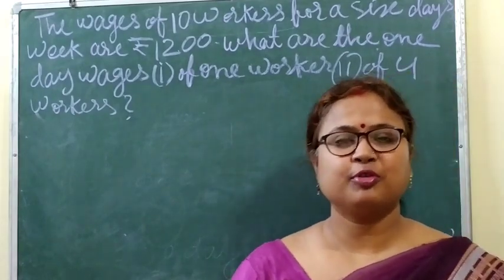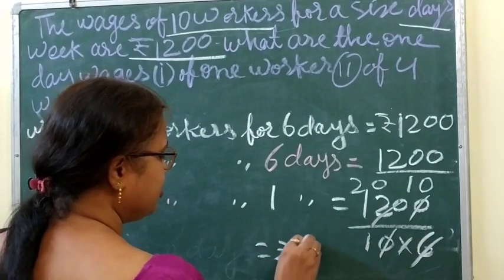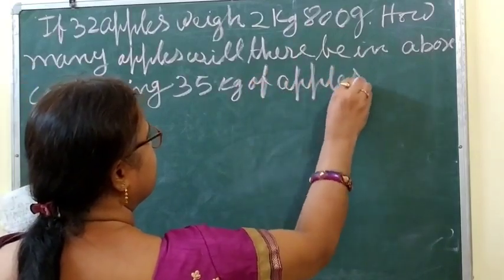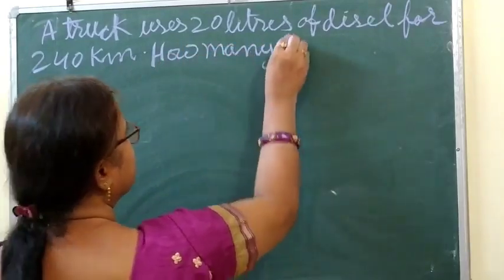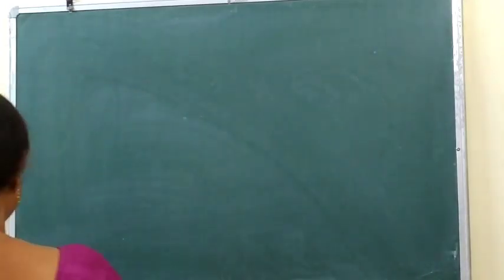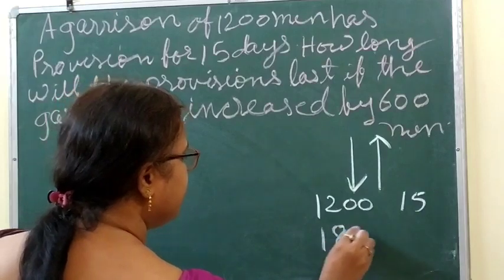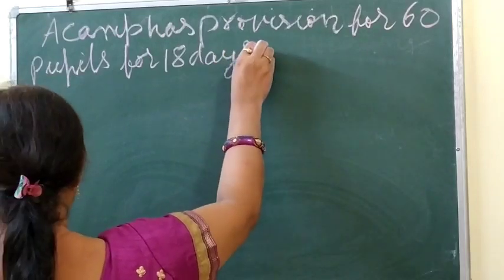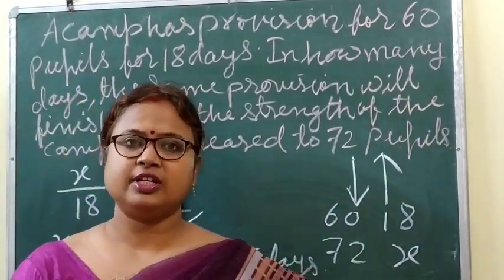some more comprehensive questions of unitary method:::by arrow method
In today's session I will discuss some conceptual questions of chapter :- *UNITARY METHOD*
PLEASE DON'T FORGET TO LIKE THE STREAM AND SHARE IT ALSO TO YOUR FRIENDS SO THAT THIS HELPFUL SESSION MAY REACH TO THEM ALSO AND ALL WILL GROW IN KNOWLEDGE HAPPILY 🤩🤩🤩🤩🤩🤩
The links to my various playlists of videos that might be helpful for you are as follows:-

Light|| ICSE CBSE || Physics :-

Random educational facts:-

Maths || Natural Number and Whole numbers:-

Unitary method || ICSE & CBSE || :-

Maths Tricks for quick calculations:-

Five kingdom classification|| SCIENCE BUZZ :-

Geometry:-

Ratio:-

Geometry Part-2:-

Revision for exams(Maths):-

Mean and Median:-

That's all students.